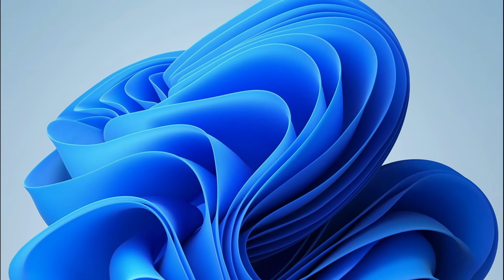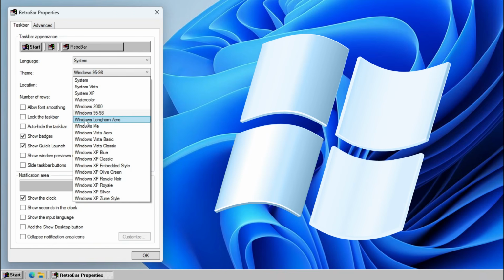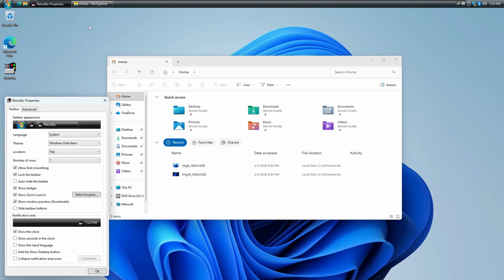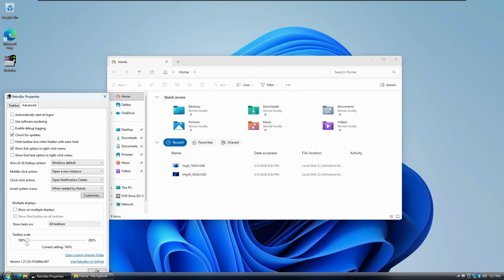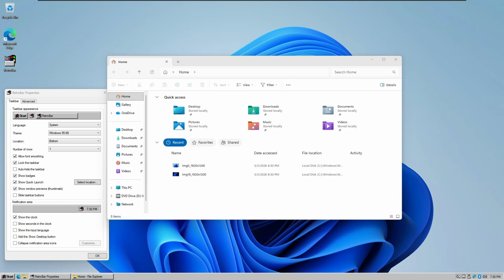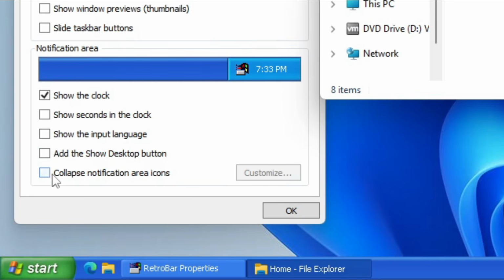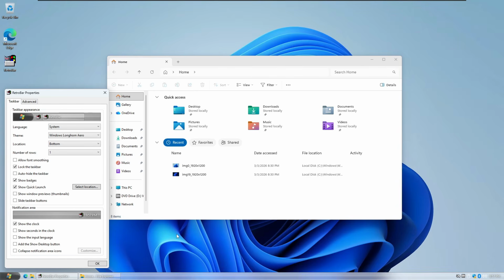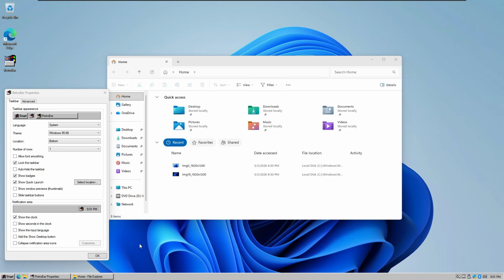I REPLACED The Windows 11 Taskbar for this...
The stock Windows 11 taskbar is fine, but it’s definitely a bit boring. Microsoft tried to make it as simple as possible, but in the process, they stripped away a lot of the personality and functionality that made older versions of Windows actually feel like a PC.

In this video, I’m swapping out the stock UI for Retrobar. It’s a lightweight, open-source app that lets you bring back the classic taskbar layouts from Windows 95, XP, and Vista, complete with labels, original Start buttons, and the classic tray icons.

IMPORTANT: You must install .NET 6.0 Desktop Runtime (v6.0.36) before running Retrobar or it won't launch.

What we cover in this video:
0:00 - Why the stock taskbar is boring
0:42 - How to find Retrobar on GitHub
1:06 - First launch and basic setup
5:42 - The Theme Tour (95, 98, XP, Vista)
11:39 - Final thoughts
12:06 - Outro